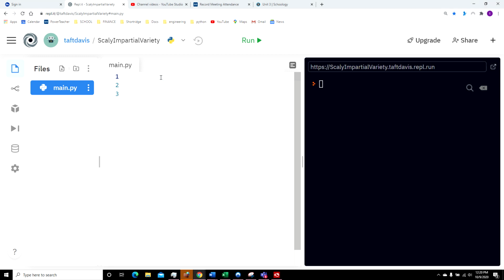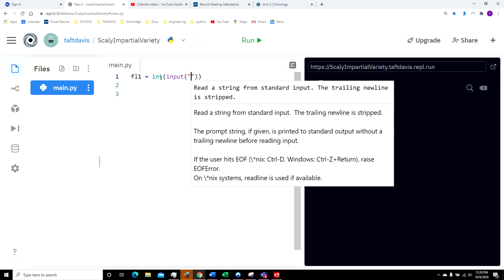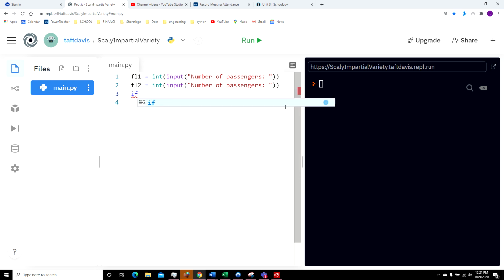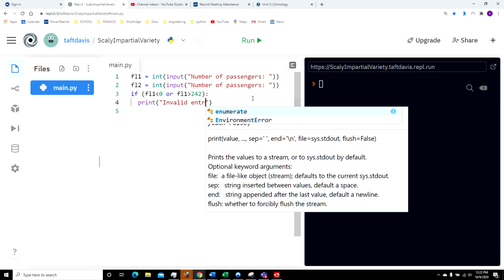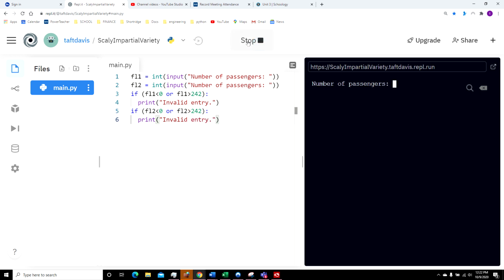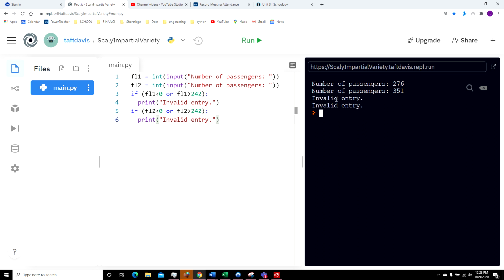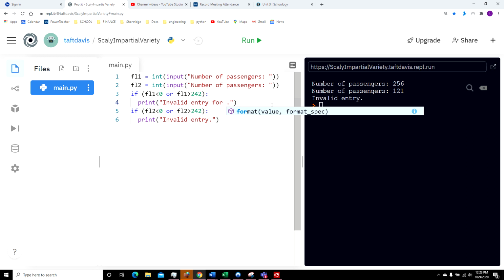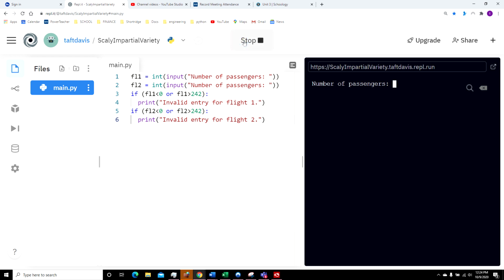3.3 Q2 or in python Shortridge HS